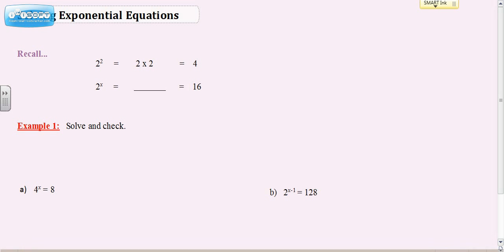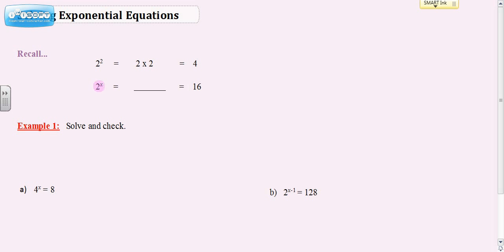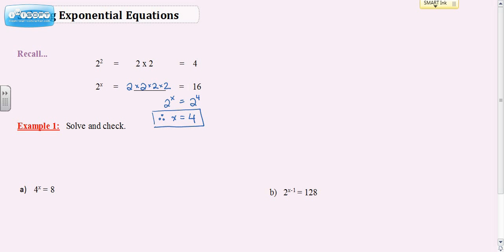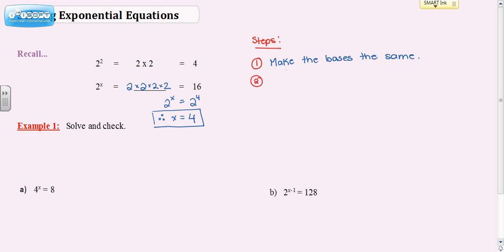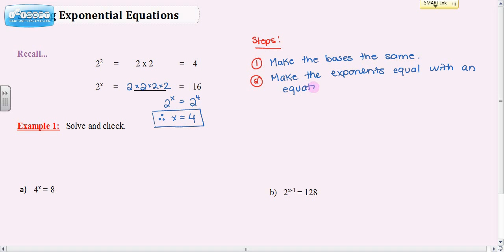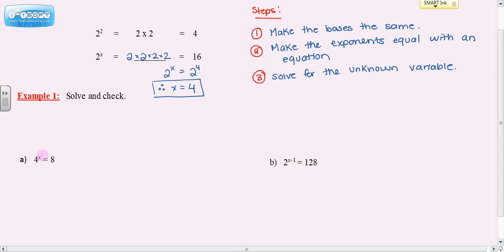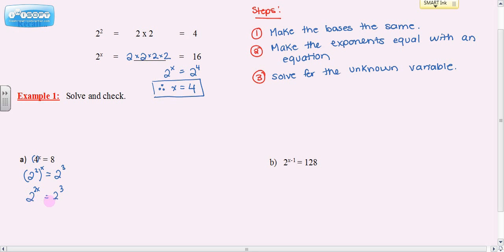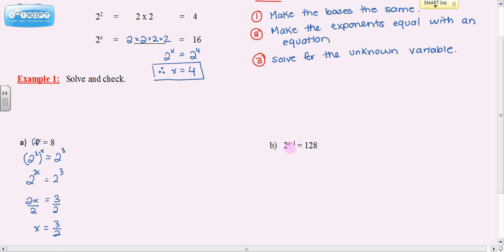MCR 3U - Unit 4 - Exponential Functions - 5 - Solving Exponential Functions - 2012-2013